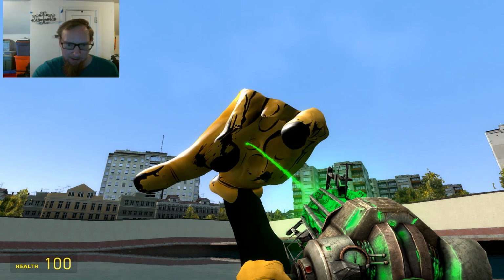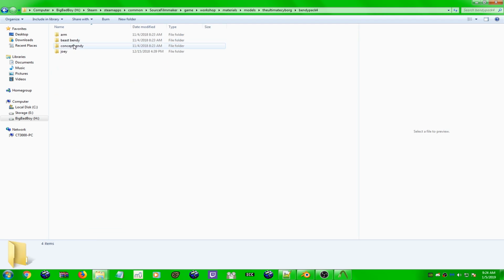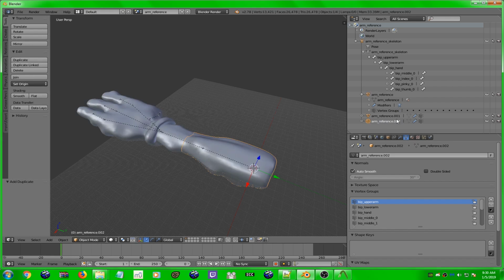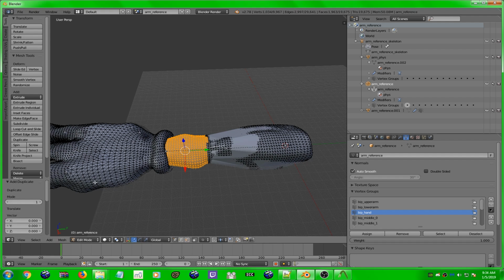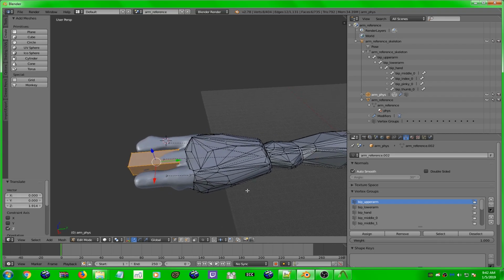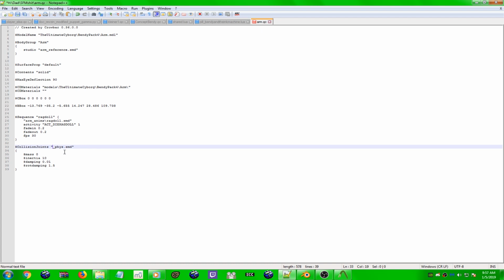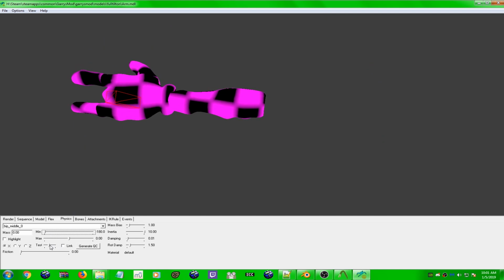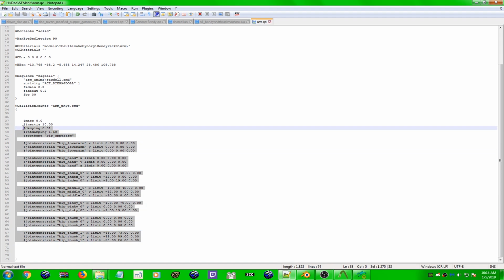SFM 2 GMOD Ragdoll Physics (ARM)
This is my attempt at a tutorial to give the basics of taking a rigged model from SFM and adding physics to make it a ragdoll for GMOD.
Requested by Inovade
Watch at 1.75x speed as it will be less boring I know I would!

If you have constructive criticism don't hesitate to let me know better ways to approach this.